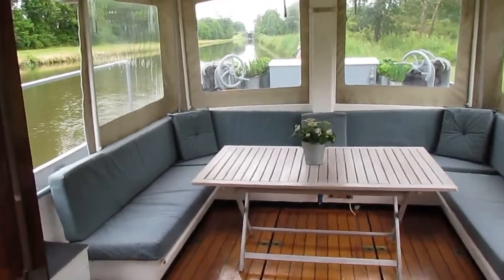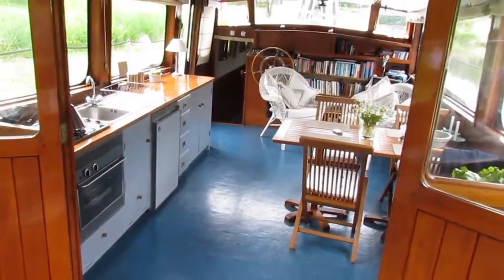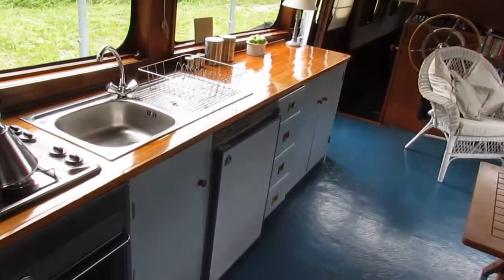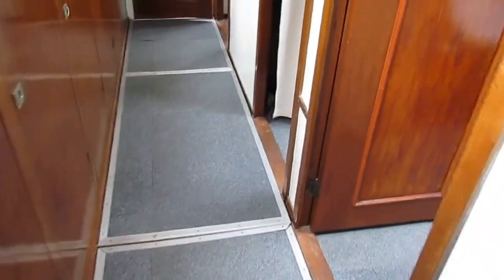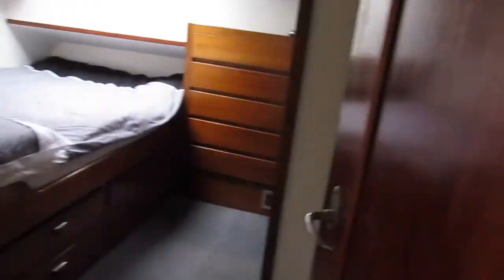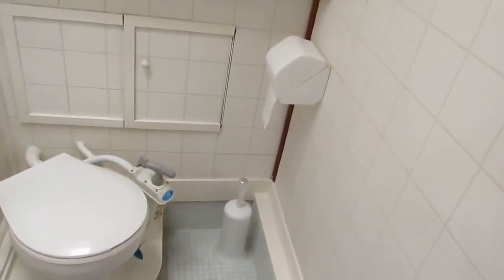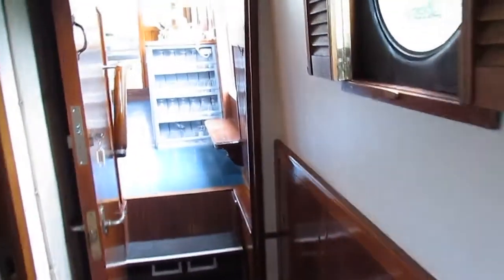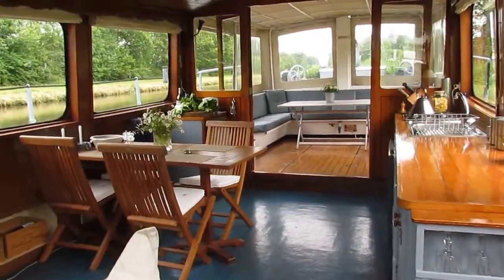Tjalk Dutch Barge for sale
Tjalk Dutch Barge for sale in Burgundy France